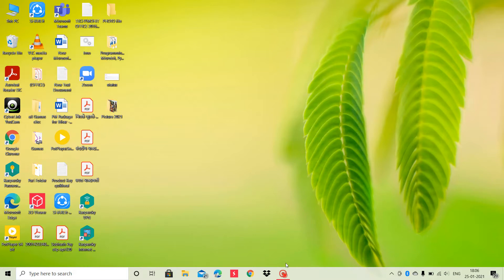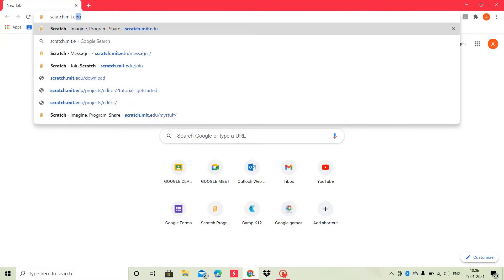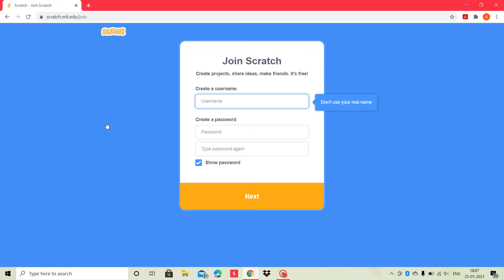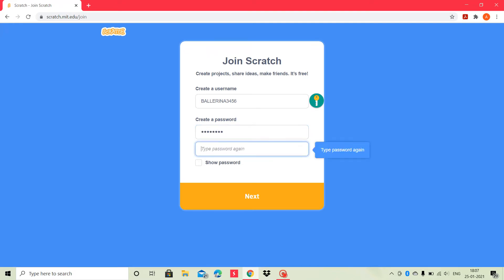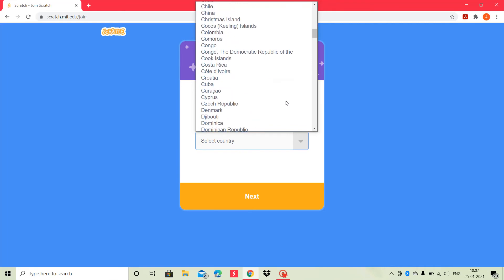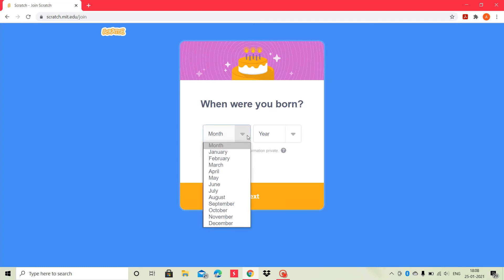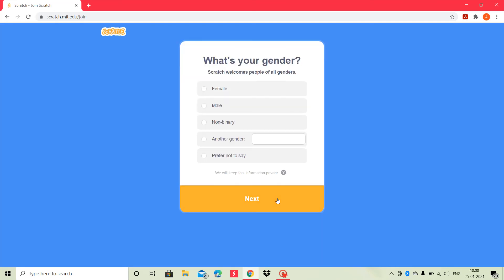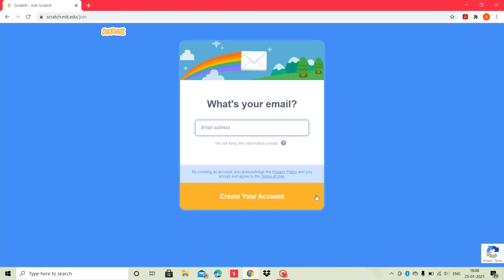Beginning Scratch - What is Scratch? - Creating Account on Scratch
Hello Everyone! This is my first video. In this video, we will come to know what is scratch and how to create your account on scratch.